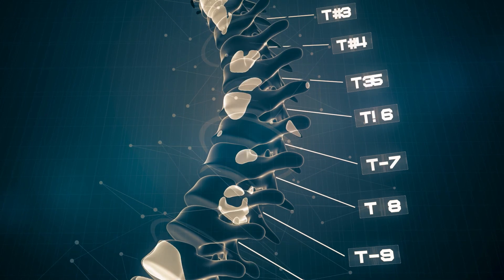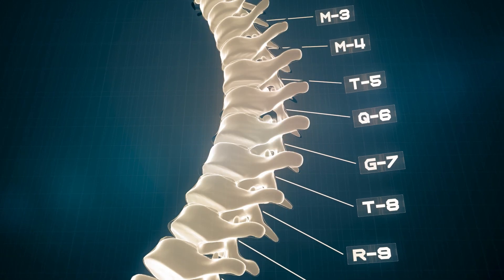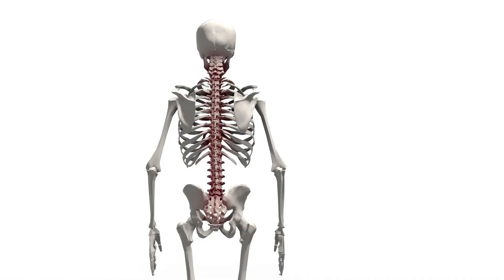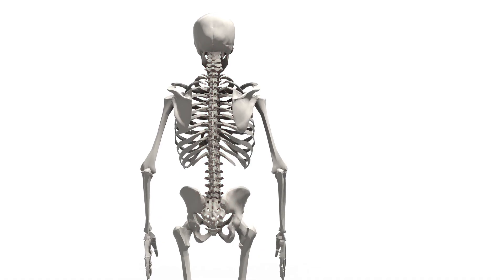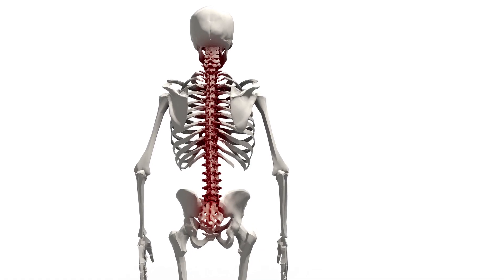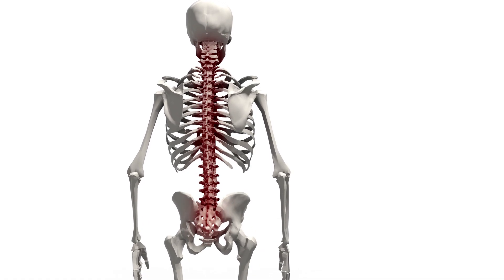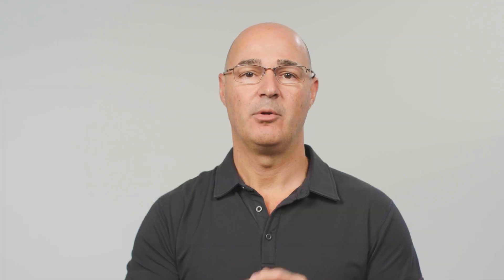Dextroconvex Scoliosis? Causes, Symptoms, and Treatments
Scoliosis causes the spine to bend and twist unnaturally, with the rotation typically occurring into the concavity of the curve. A dextroconvex scoliosis refers to a curve bending to the right, while levoscoliosis bends to the left. In the thoracic spine, a right-sided curve is considered typical as it bends away from the heart, while a left-sided curve is atypical. In the lumbar spine, the opposite is true—left-sided curves are typical, and right-sided curves are atypical. The term ""convex"" means the majority of the curvature rounds outward.

All types of scoliosis are progressive, meaning they tend to worsen over time. Growth is the primary risk factor, especially during adolescence. Scoliosis can range from mild to severe, with larger curvatures causing more noticeable symptoms. In children, symptoms are usually subtle postural changes like uneven shoulders, hips, waist, or ribcage. These signs often lead to further examination and X-rays for diagnosis. In adults, scoliosis can cause pain due to spinal compression over time, affecting muscles, tissues, and nerves. This compression-related pain is often what prompts adults to seek medical attention. Scoliosis does not just affect the curve itself; it can negatively impact the entire spine and body.

Most dextroconvex scoliosis cases are idiopathic, meaning there is no single known cause. Idiopathic scoliosis accounts for 80% of all cases and is believed to result from multiple factors. These patients are otherwise healthy, and the condition develops for unknown reasons. The remaining 20% of cases have identifiable causes, including:

Neuromuscular scoliosis (linked to conditions like cerebral palsy or muscular dystrophy)
Degenerative scoliosis (caused by age-related spinal degeneration)
Congenital scoliosis (present at birth due to malformed vertebrae)
Dextroconvex scoliosis is treatable, though there are no guarantees. Early detection and intervention during the condition’s progressive stages can significantly reduce the curve and manage symptoms without surgery. Non-surgical treatments are highly effective, especially when started early, and offer fewer limitations.

A conservative treatment approach focuses on maintaining spinal strength and function, reducing curvature size, improving stability, and addressing muscle imbalances. These customized treatments combine multiple disciplines, including:

Chiropractic care (to realign the spine)
Physical therapy (to improve stability and mobility)
Scoliosis-specific exercises (to strengthen and balance spinal muscles)
Corrective bracing (to reshape the spine and slow progression)
Rehabilitation (to maintain spinal health long-term)
These therapies work together to increase flexibility, support the spine, and minimize progression. A proactive treatment approach is key to achieving long-term results.

Starting treatment as early as possible is critical. Early intervention limits scoliosis progression, making the spine more responsive to conservative treatments and reducing the chances of the condition becoming severe. Traditional approaches often delay treatment until the curve worsens significantly, at which point spinal fusion surgery may be recommended. However, spinal fusion is highly invasive and comes with long-term complications. When treatment begins early, the need for surgery is significantly reduced, and patients can maintain better spinal health for life.

00:00 Dextroconvex Scoliosis: Causes, Symptoms, and Treatments
00:13 Types of Scoliosis and Scoliosis Curvatures
01:17 Dextroconvex Scoliosis: How Severe Can It Become?
02:24 Main Symptoms
03:17 Idiopathic Scoliosis
03:59 Dextroconvex Scoliosis Is Treatable
04:27 Non-Surgical Treatment Options
05:36 Proactive Treatment vs. Traditional Treatment